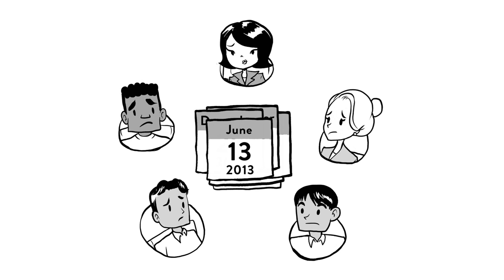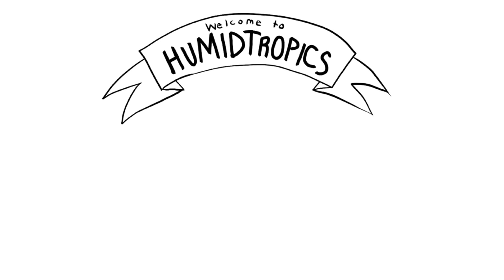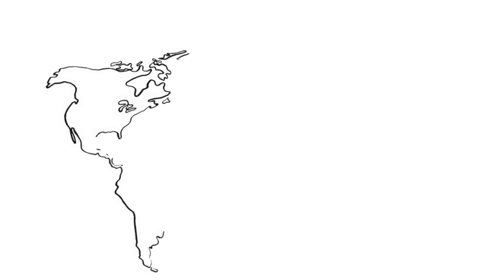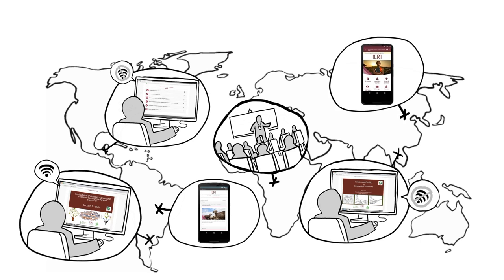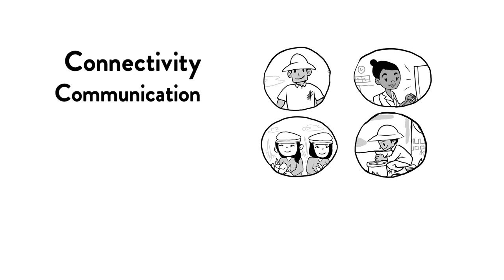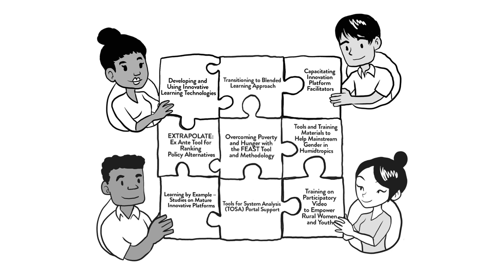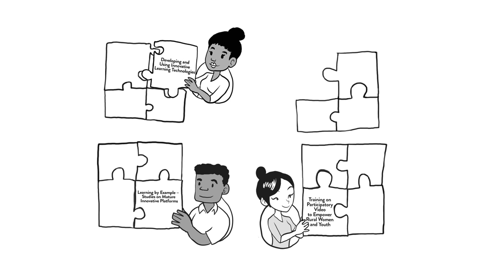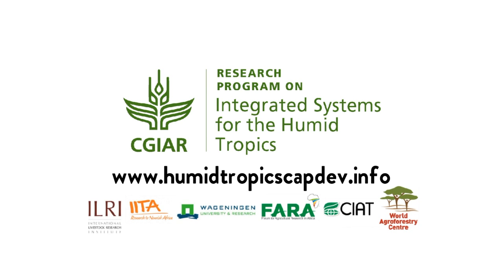Capacity development in the Humidtropics research program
This film describes the role of capacity development in accelerating adoption of new technologies and innovations in the CGIAR Research Program on Integrated Systems for the Humid Tropics.